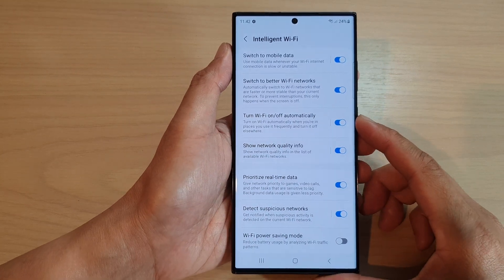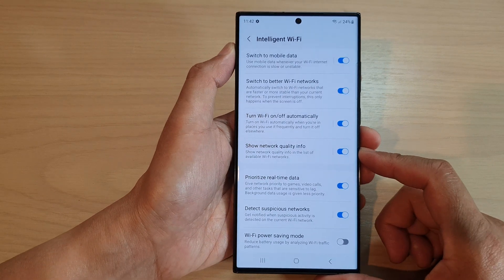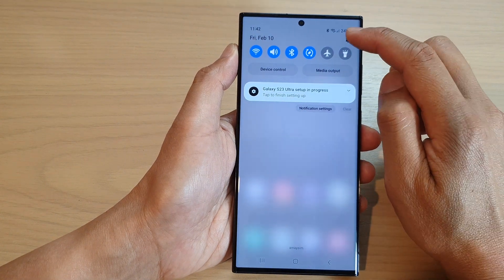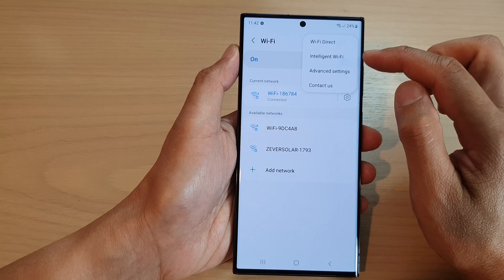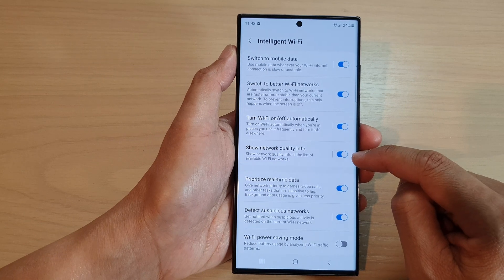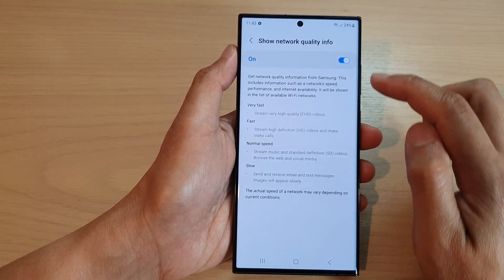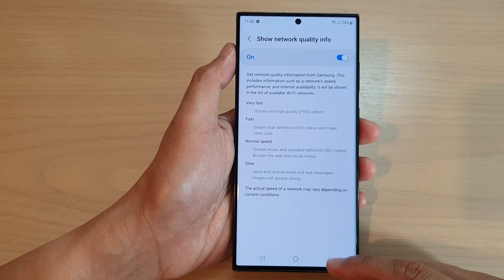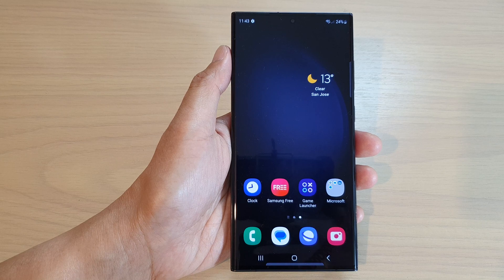Galaxy S23's: How to Turn On/Off Show Network Quality Info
Learn how you can turn on or off show network quality info in the list of available WiFi networks on the Samsung Galaxy S23.